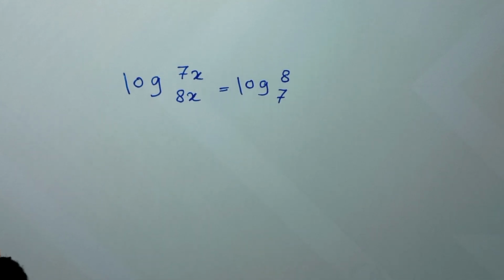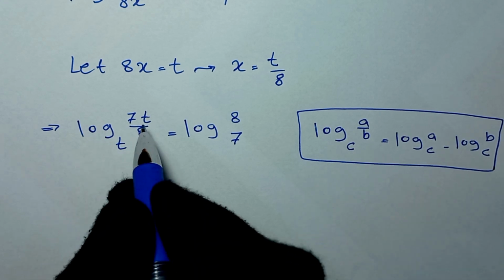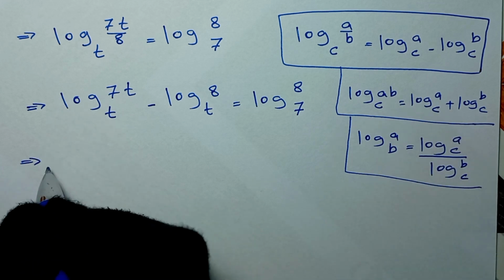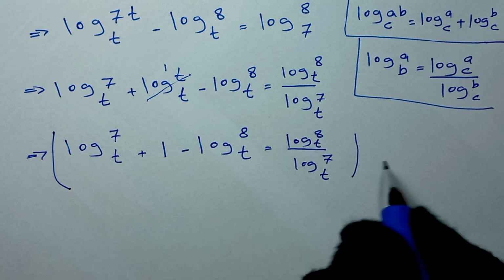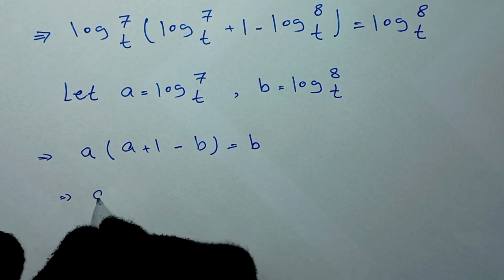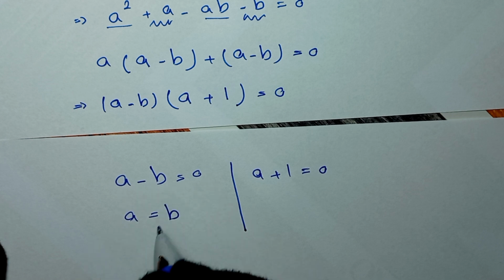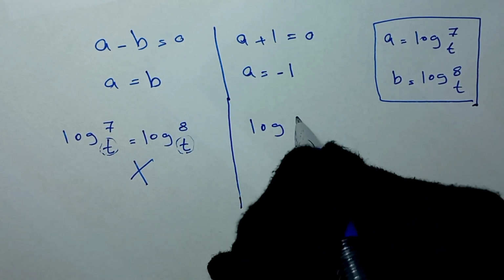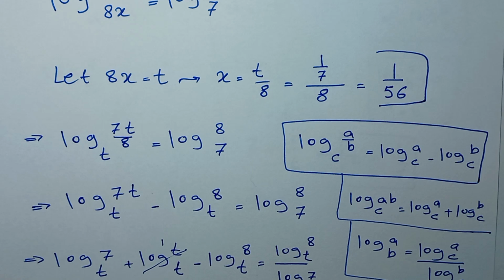Solving An Interesting Log Equation | Math Olympiads👇